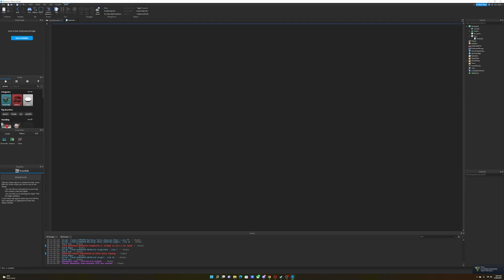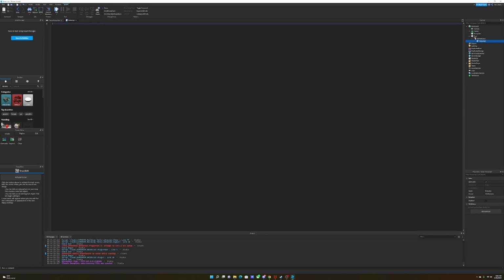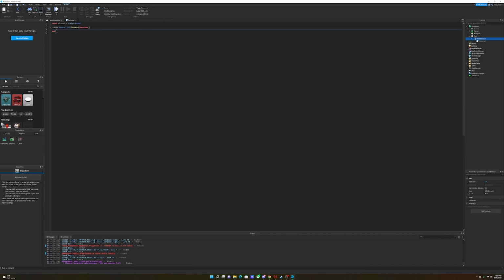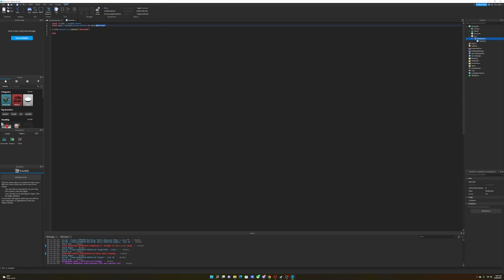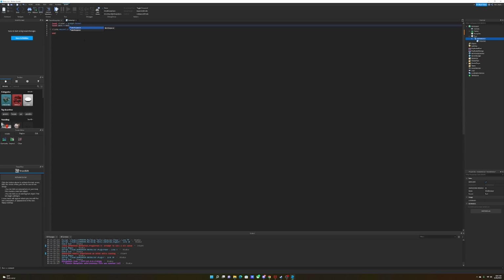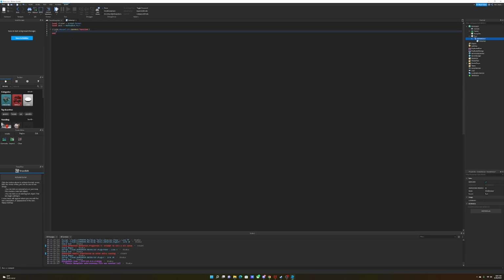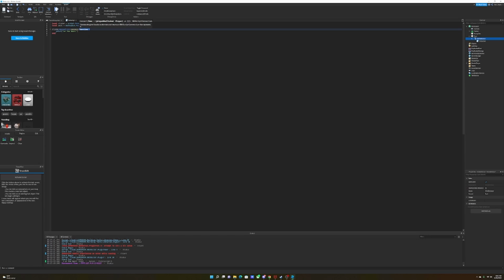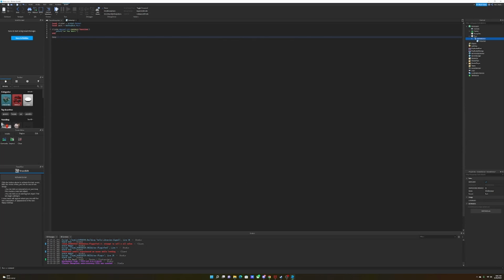ROBLOX STUDIO #3 Functions and Printing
still sick